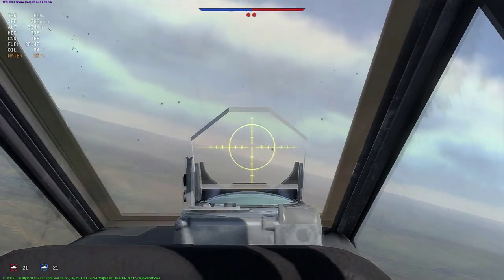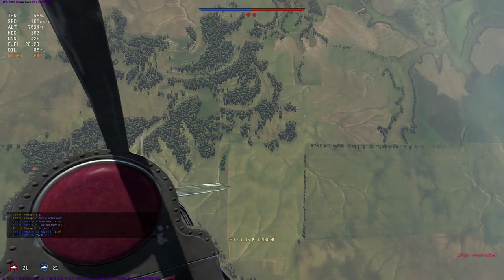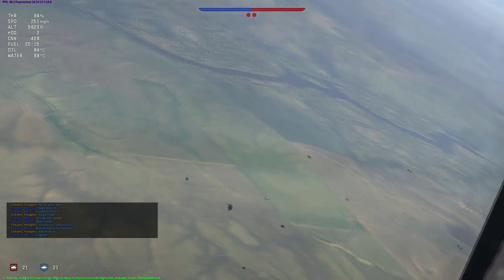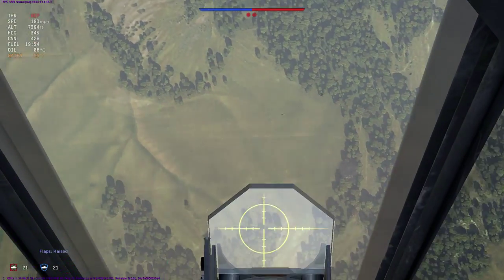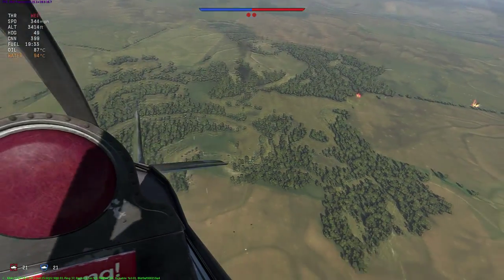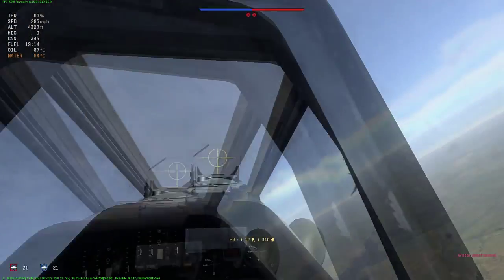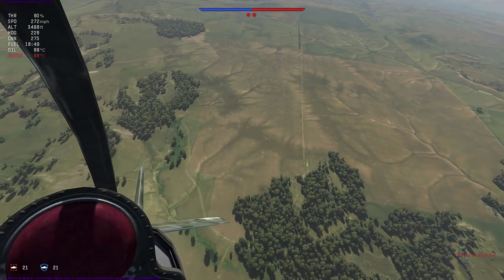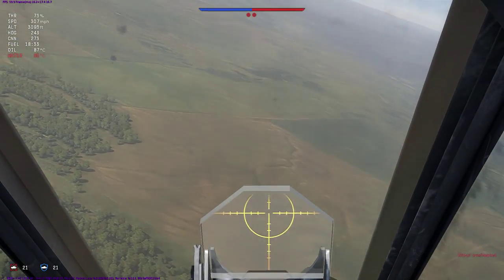Fw 190 D-13 - Enemies and Energies || War Thunder Simulator Battles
Sometimes actions speak louder than words. Even without meaning to, your enemies can give away vital information about themselves just by the way they fly.

Want to chat or ask questions? I've started a steam group!